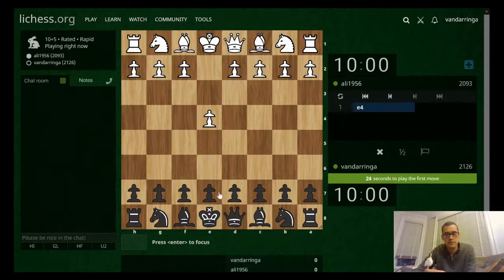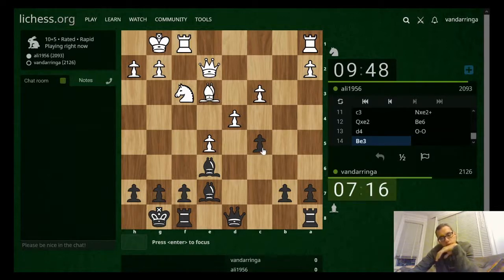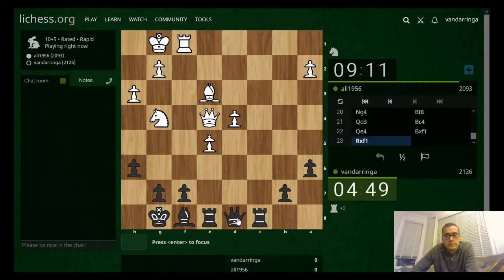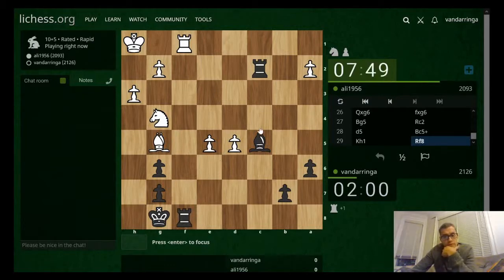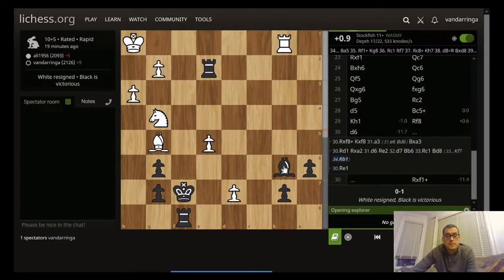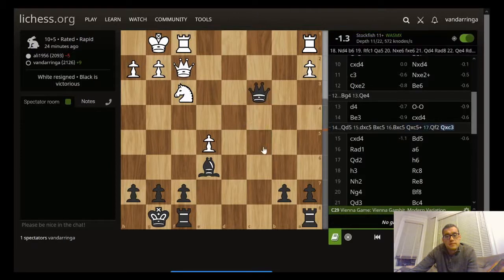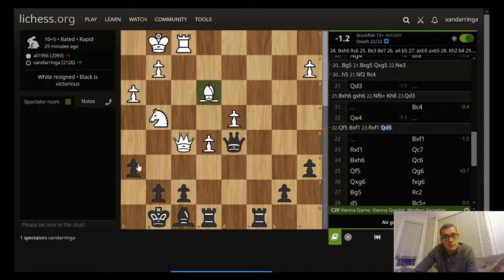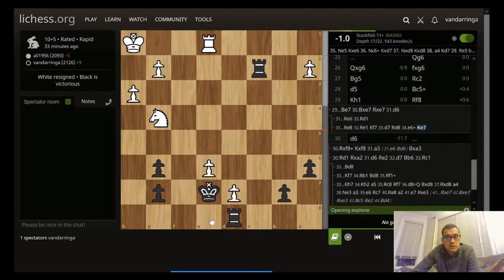Rapid Chess Game 68 Vienna Gambit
I play the black side of the Vienna Gambit, an opening I know well.  An imperfect game concludes imperfectly...